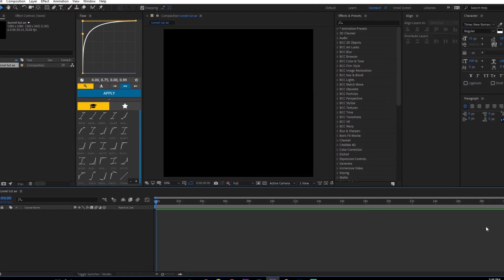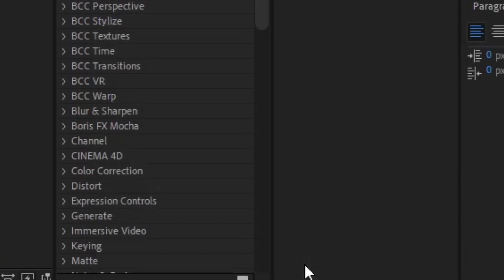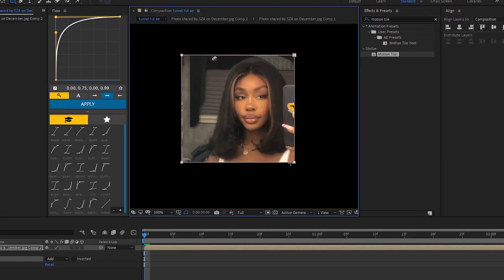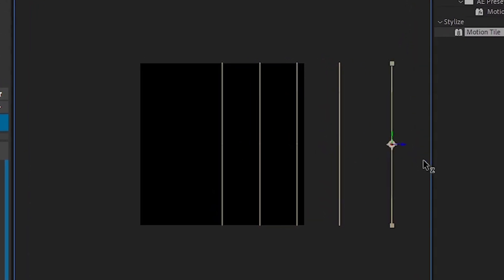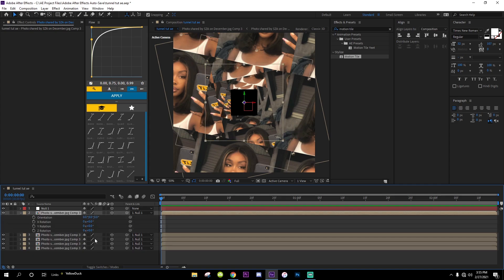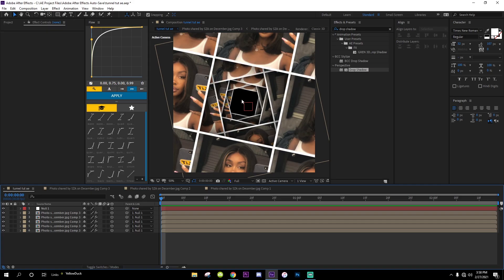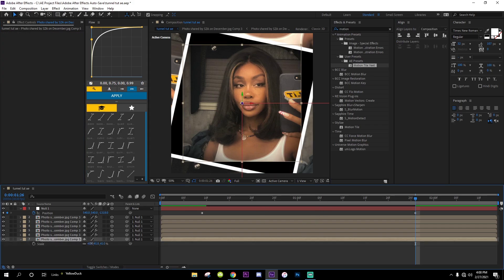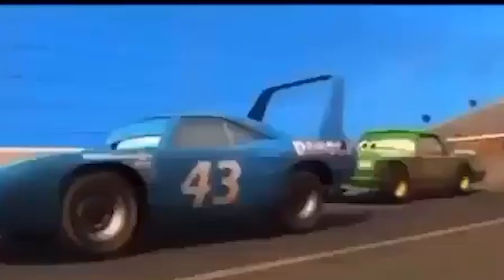3D Tunnel Tutorial On After Effects EASY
3D Tunnel Tutorial On After Effects EASY
Hey in this video i will show you how to make a 3D Tunnel On After Effects, i recorded this video like 2 months ago, sorry for the late upload lol, i want to be more active and will be soon, as long as there is support there will be more tutorials or anything requested by yall.